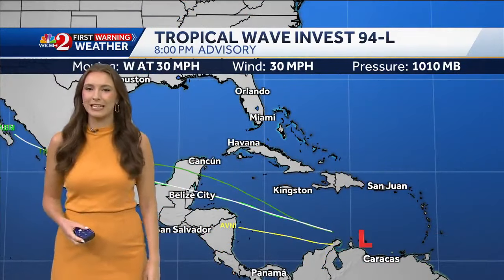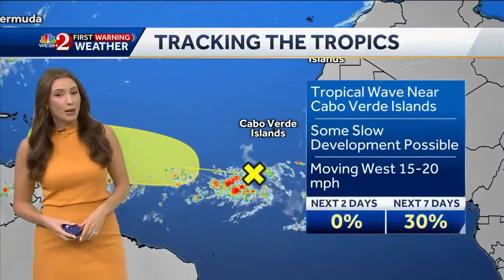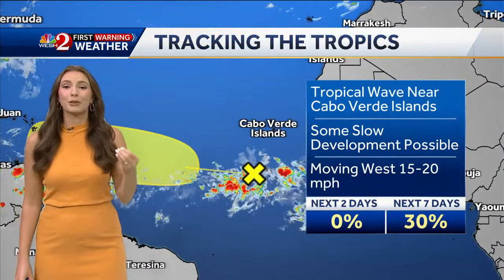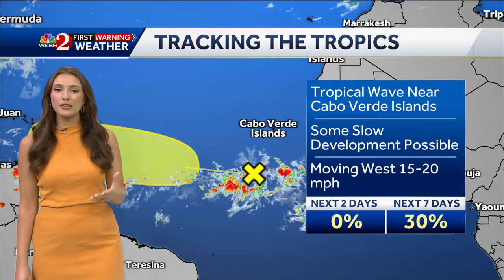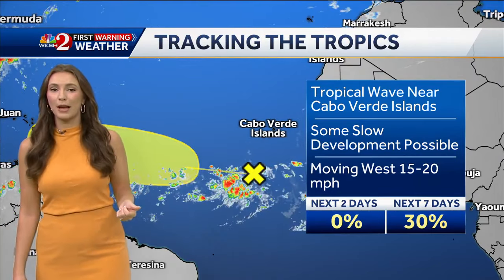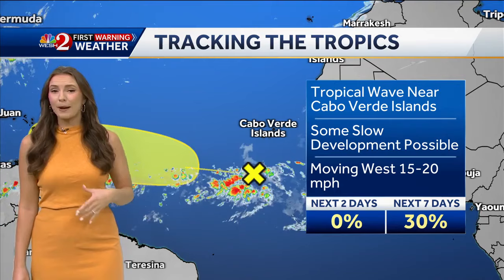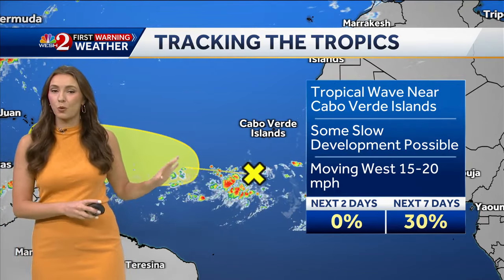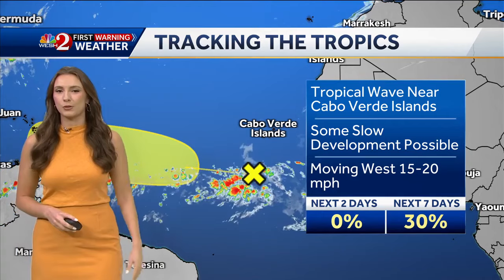Tropics: NHC tracking 2 areas of interest